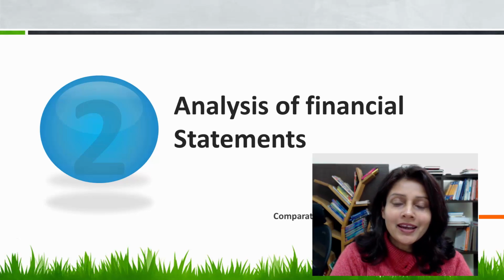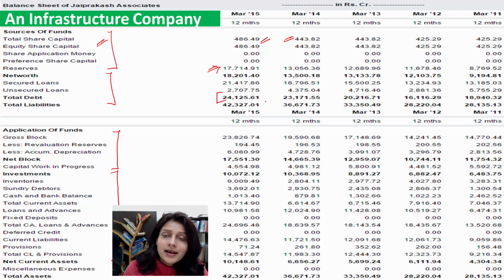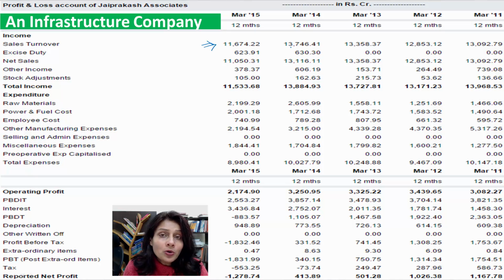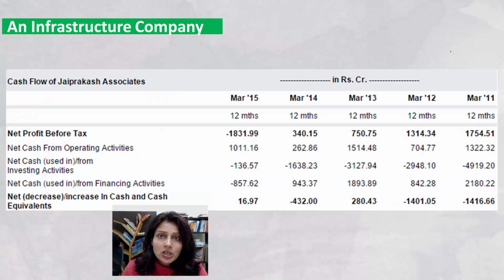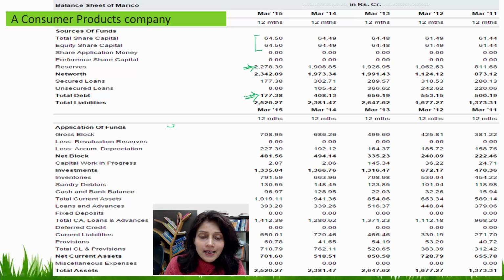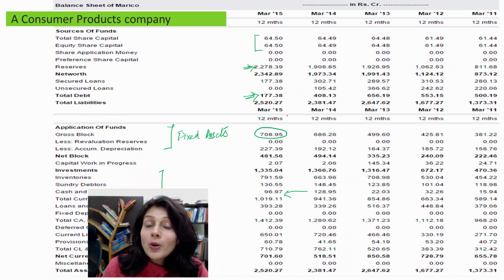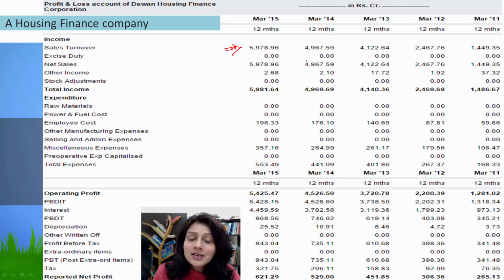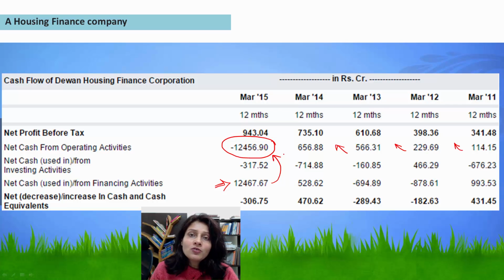4th Lecture Reading financial reports Tanuja Yadav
The complete course can be found on Udemy through the following

You can also avail huge discount on the other Udemy courses using the following links: